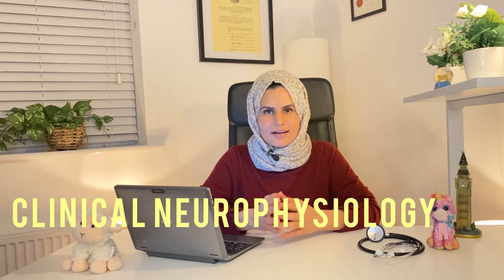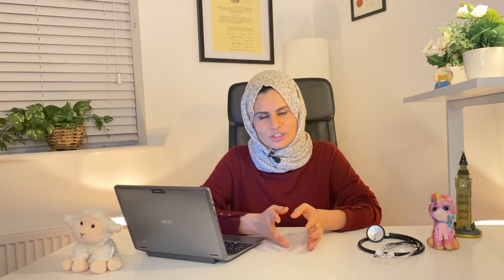What is Clinical Neurophysiology? Clinical Neurophysiology training in the UK.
In this video I have given introduction to clinical neurophysiology physiology as a field and about its training program in the UK.
It also talked about day to day life as a trainee.
I hope you enjoy and get an idea about this fascinating field of medicine.
Any queries write in the comment box and I will answer ASAP.

This video is accurate to the best of my knowledge and is for information only and should not be used for the diagnosis or treatment of medical conditions.

For entertainment